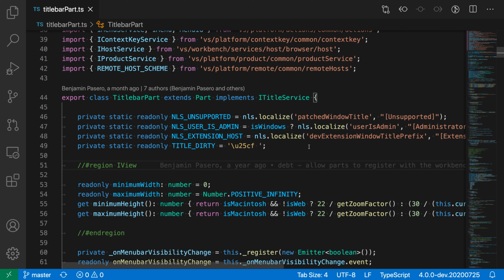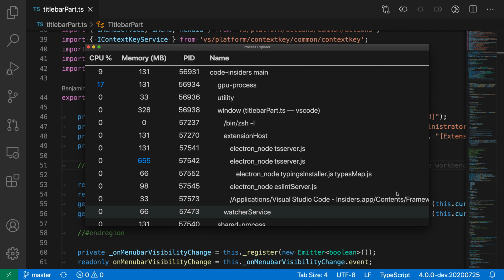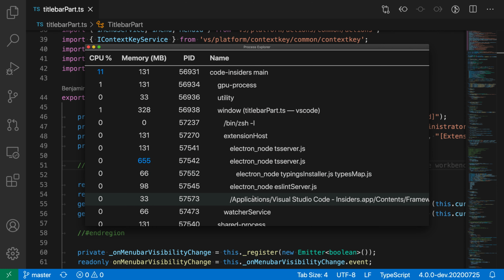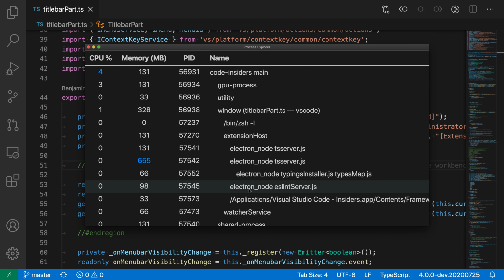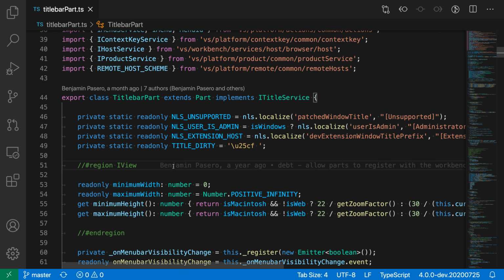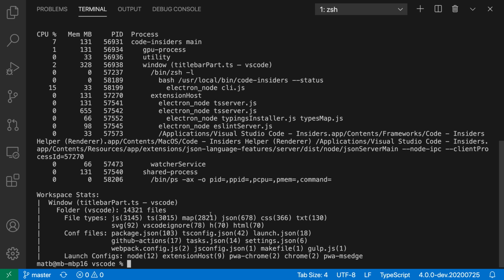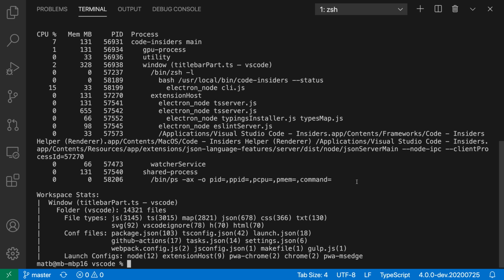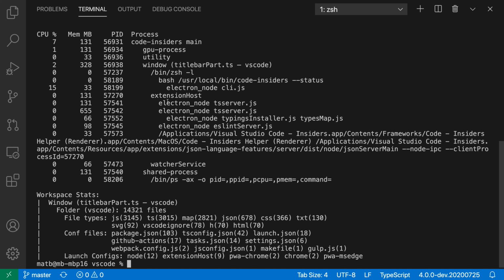VS Code tips — code --status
Today's VS Code tip: code --status

If you are seeing performance issues, try using VS Code's built-in process explorer or `code --status` from the command line.

They can help you identify the problem and file actionable bug reports